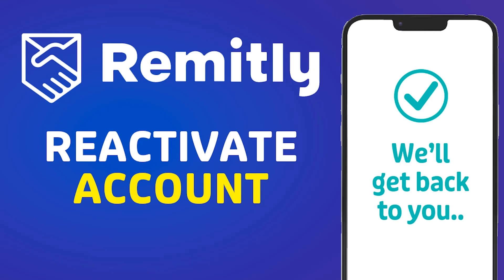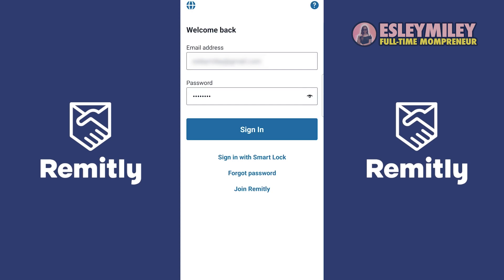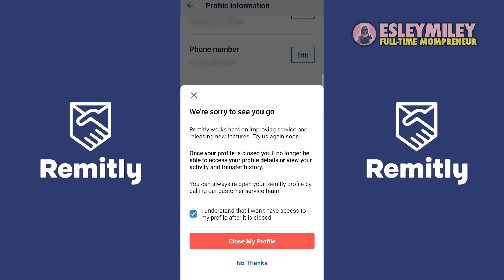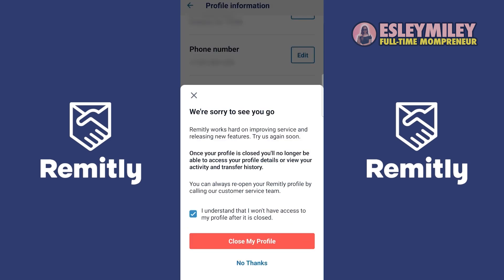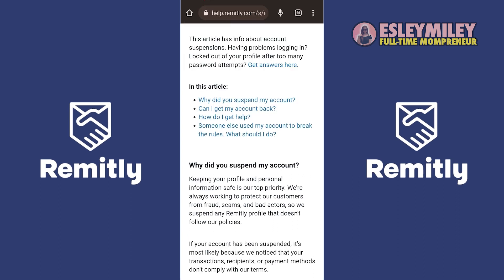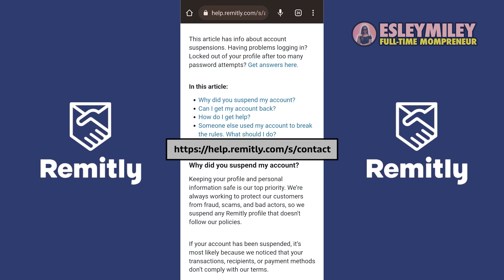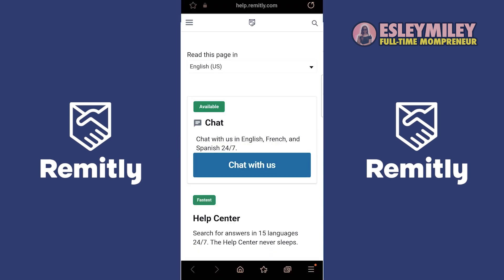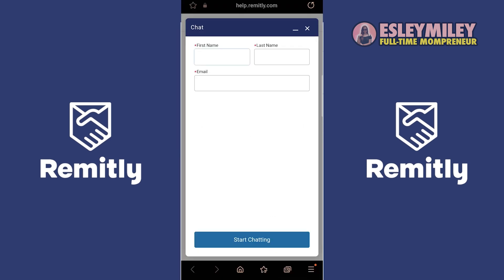How To REACTIVATE Your Remitly Account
Want to reactivate your Remitly account? Look no further! In this comprehensive step-by-step guide, we'll show you exactly how to reactivate your Remitly account effortlessly. Join us as we navigate Remitly's platform, accessing the necessary settings and following the required steps to reactivate your account successfully. Whether your account was temporarily disabled or you simply want to resume using Remitly's services, we've got you covered.